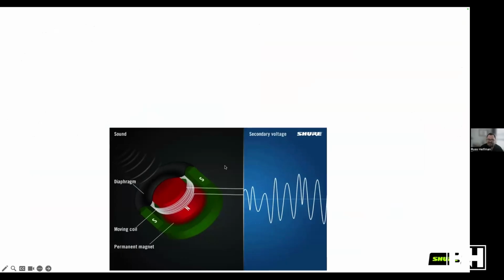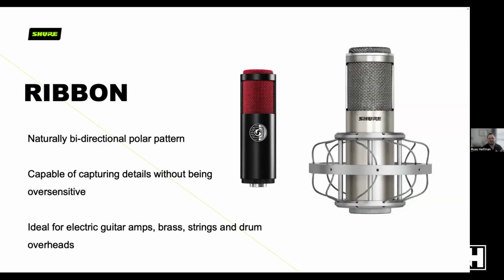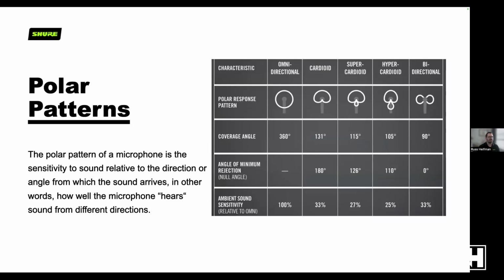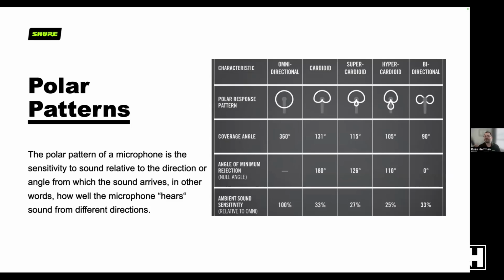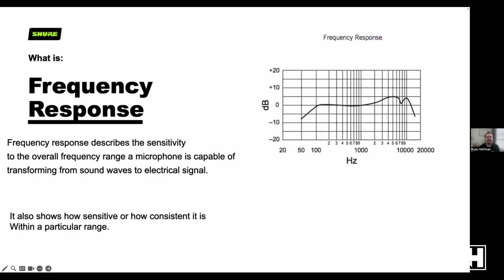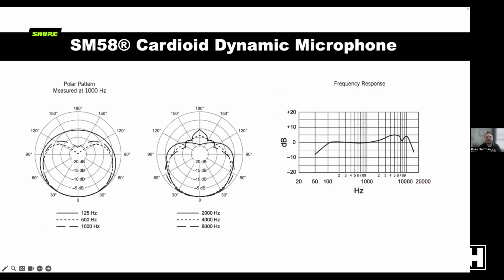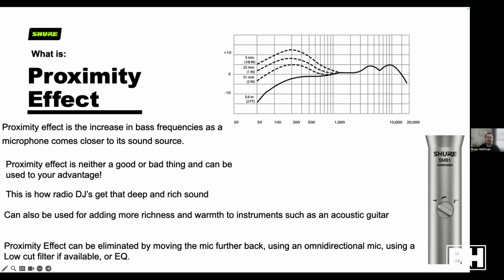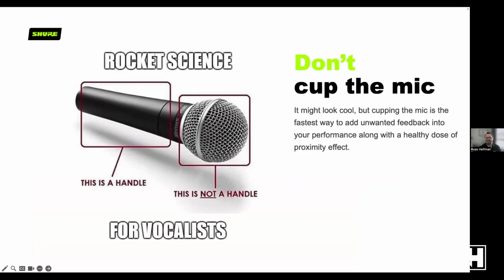Audio 101 | Part 1: Demystifying Audio Terminology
In part one, Shure Sales Development Specialist Russ Helfman helps demystify the popular terms and common audio jargon you may have heard, but not fully understand. Learn about the different kinds of microphones and the ideal use for each, best practices for great sound and much more!

Audio 101 is a four-part series designed to help you understand and learn to produce better audio, whether you’re new to the game or looking to level up on what you already know. Join Shure as they break down the fundamentals, from audio terminology to essential gear and proper application.

0:00 Intro
1:40 What is a mic? / Types of mics
7:46 Phantom power
9:45 Polar Patterns
15:30 Frequency responce
19:44 Proximity Effect
20:51 Mic techniques
24:19 Shure Beta mic vs the SM58 mic
29:53 The purpose of a windscreen
34:14 Gain vs volume
37:11 Closing thoughts